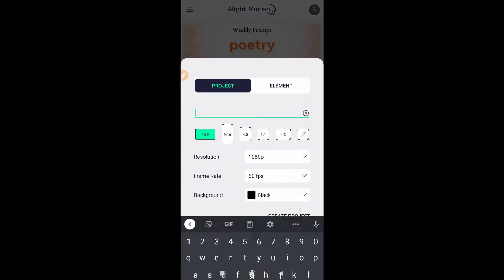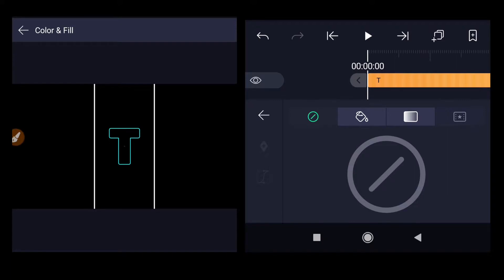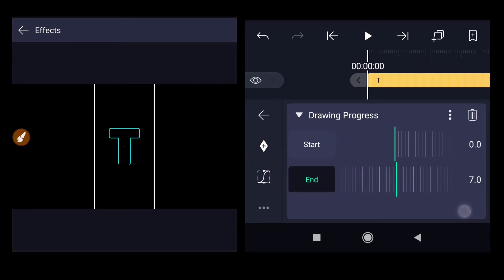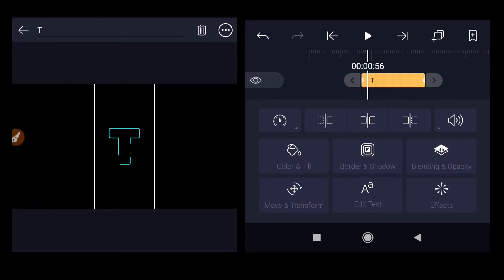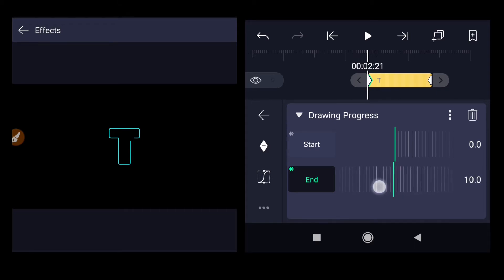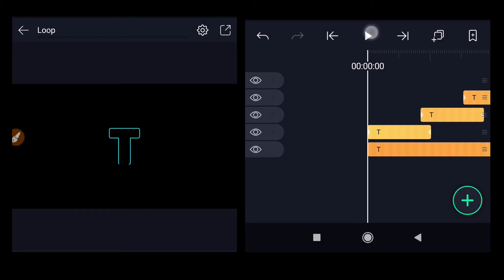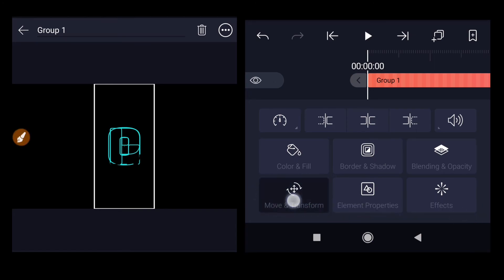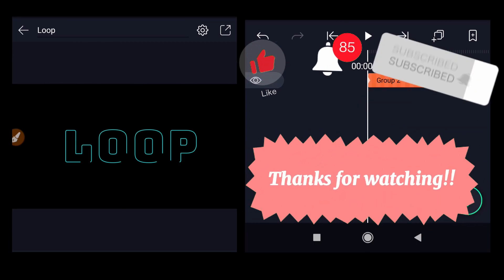Trim Path/Loop Text Animation | How to | Alight Motion Tutorial (Android and iOS)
In this tutorial, you will learn to create trim path or loop text animation using Alight Motion app V3.6 (available on Android and iOS).